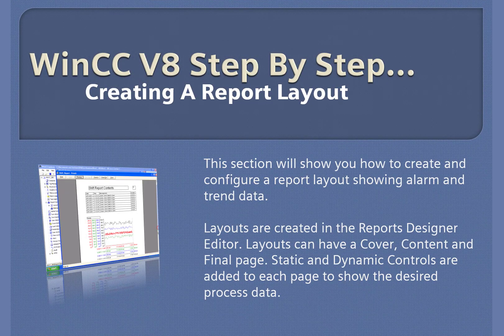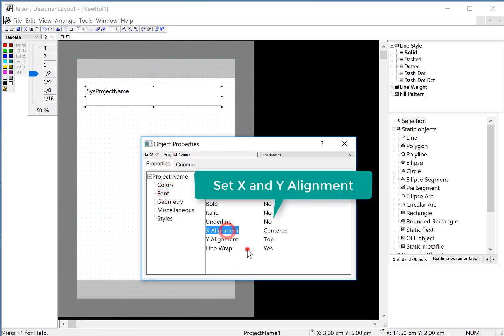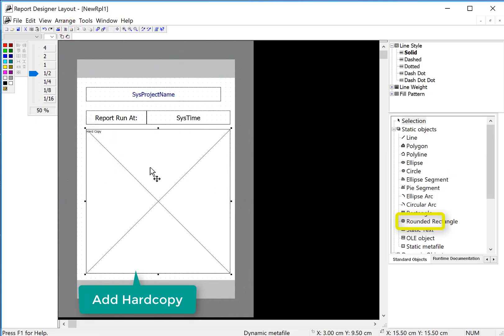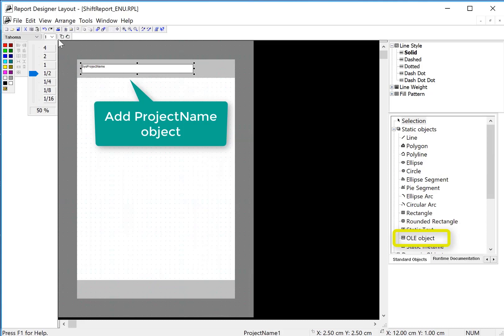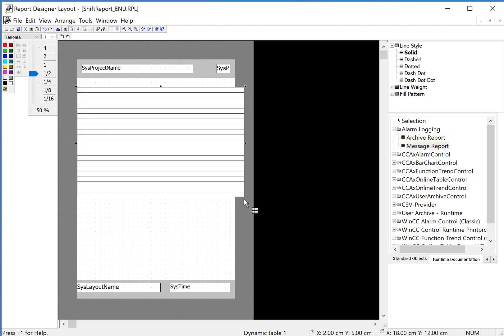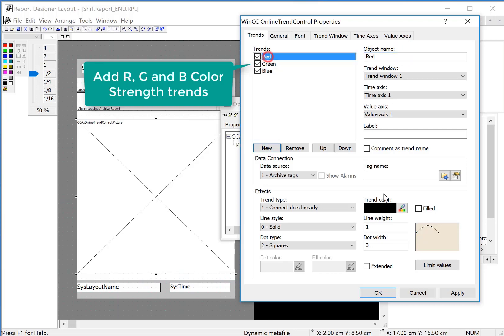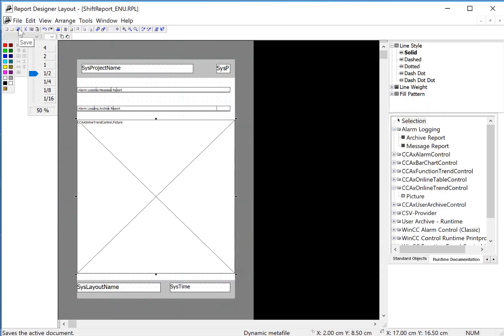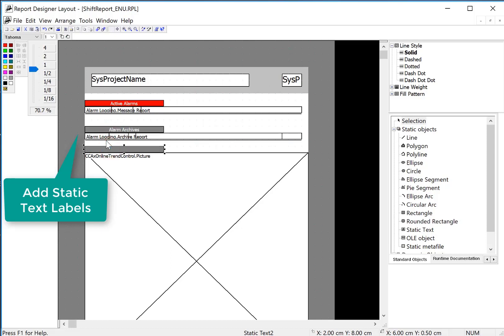WinCC v8.0 Step By Step 20: Create a WinCC Report Layout in report Designer 👩‍💼💻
This video is # 20  in our WinCC v8.0 Step By Step series, a WinCC SCADA tutorial for beginners! In this video, we show you how to create a report layout in Siemens SIMATIC WinCC v8.0 Report Designer. You will create a layout with a cover page, contents and a final sheet. the report includes alarm logging and trend data from our color process.